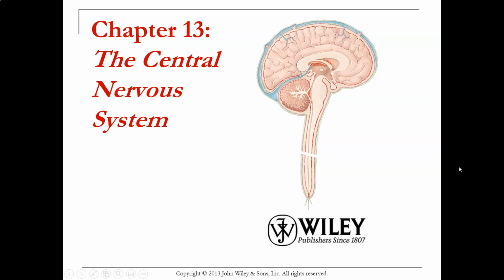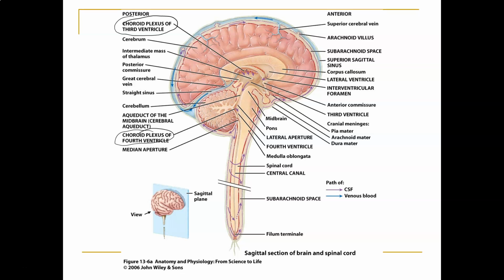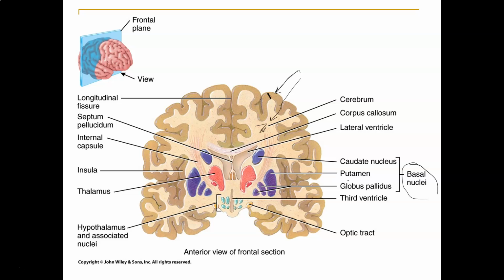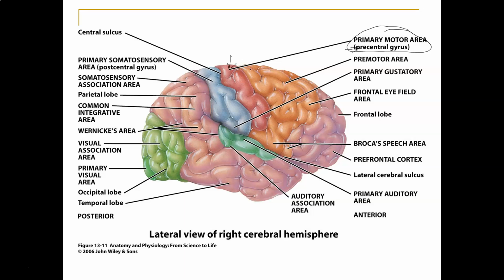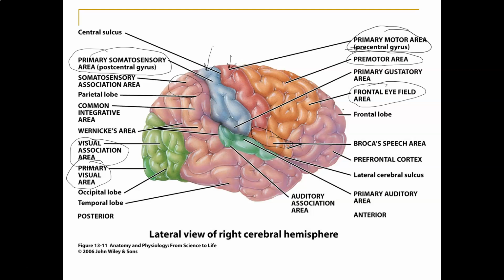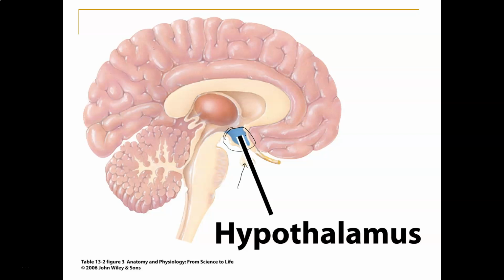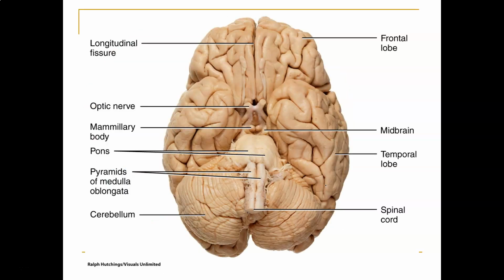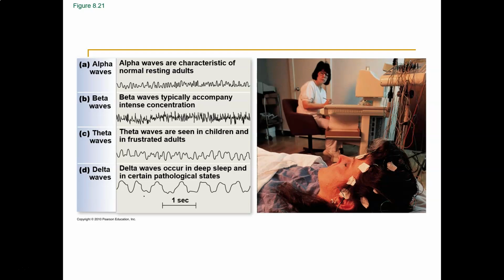Chap. 13: The Brain